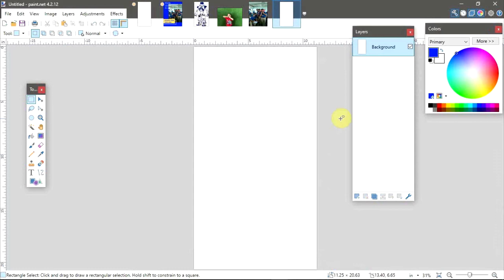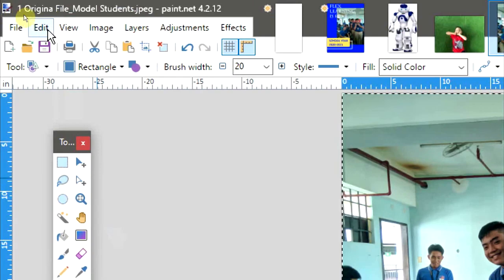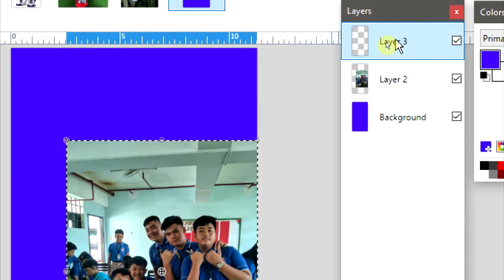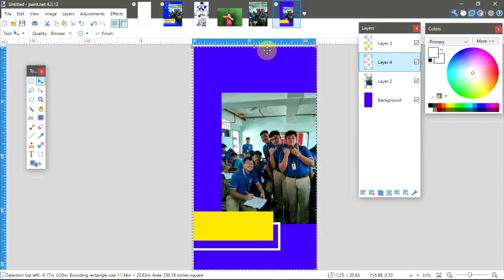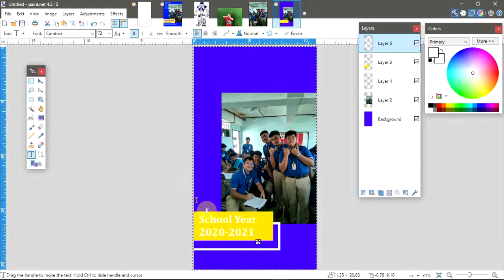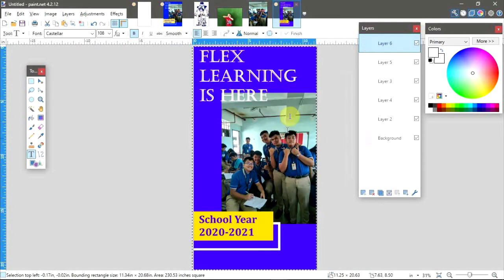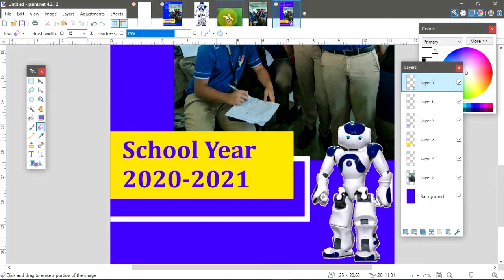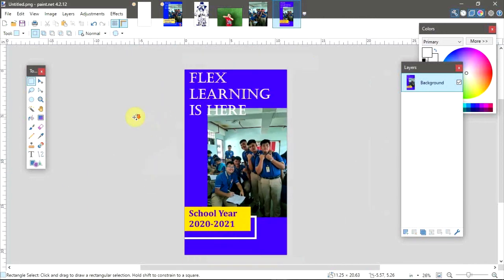Simple graphics editing using paint.net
Learn how to quickly design graphics using a free software called paint.net.
Topics included here are layers, shapes, text, magic wand tool, and eraser tool.